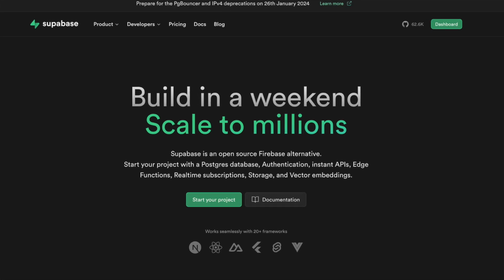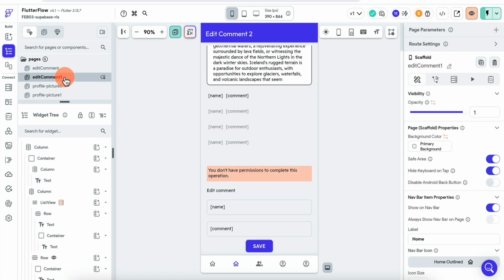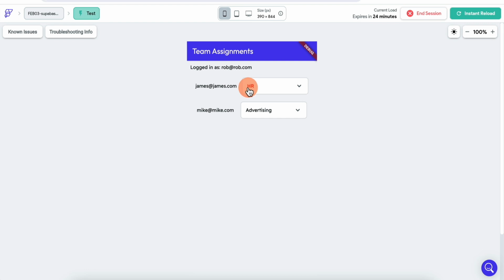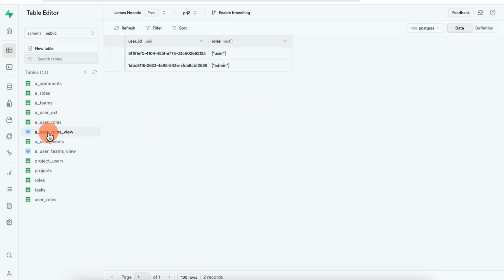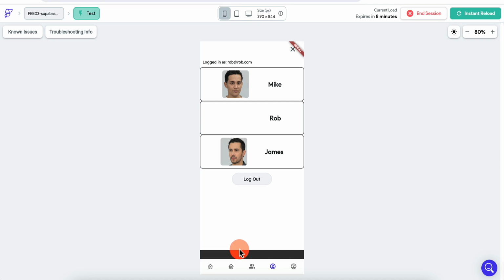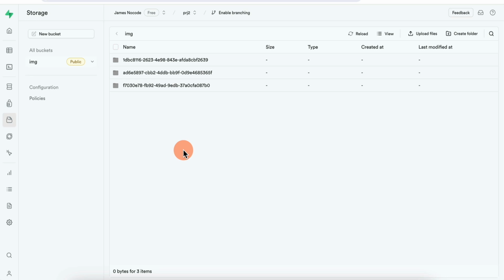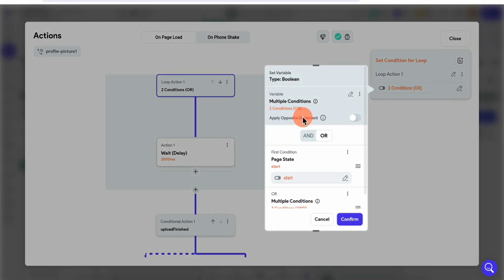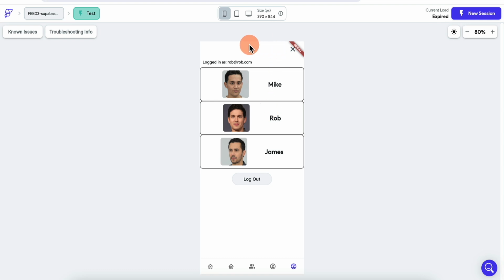SUPERCHARGE Your Apps With This POWERFUL Supabase Functionality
00:00 Intro
00:38 Example 1
08:13 Example 2
18:34 Example 3
35:57 Get More Content